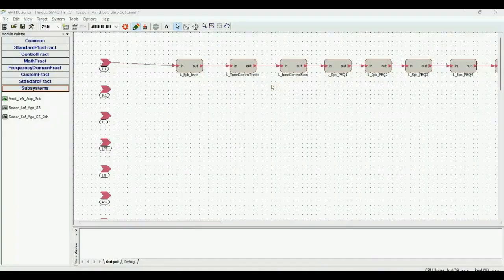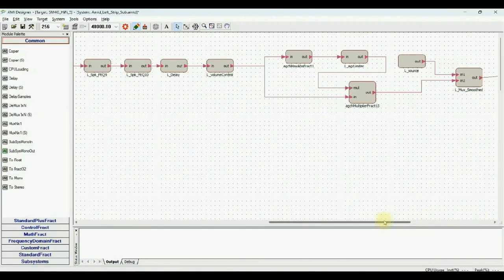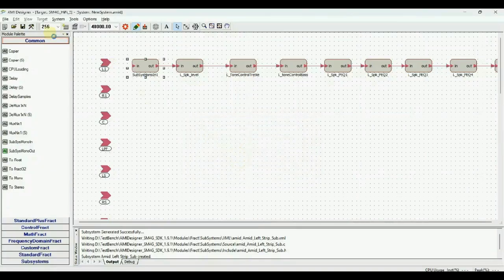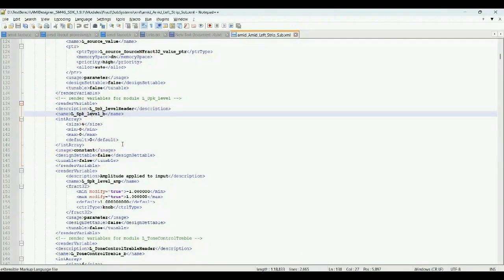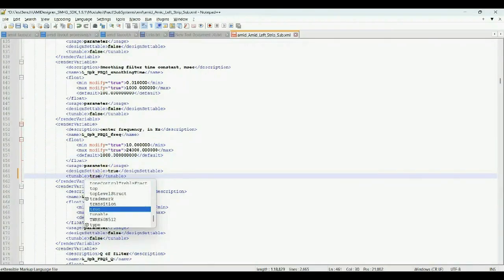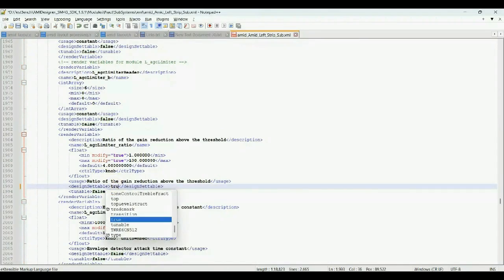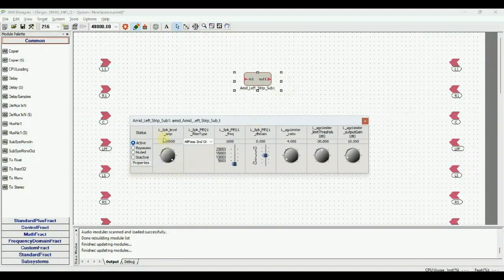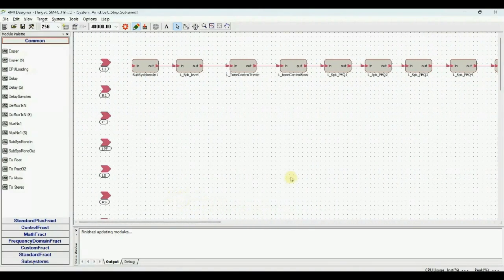AMI Designer: Audio Design Tool :: Subsystems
Protect the IP using the awesome feature of Subsystems in AMI Designer